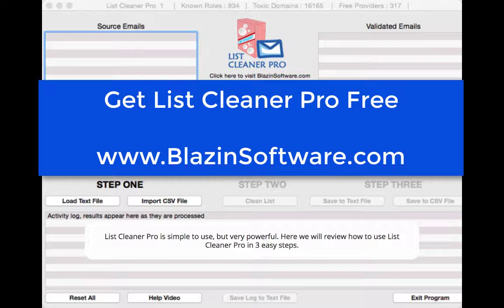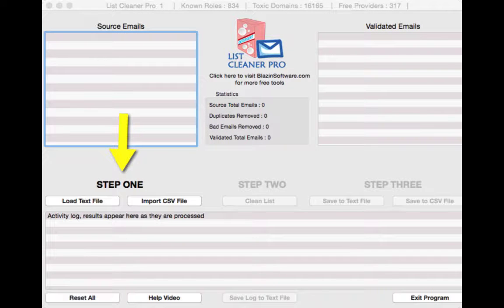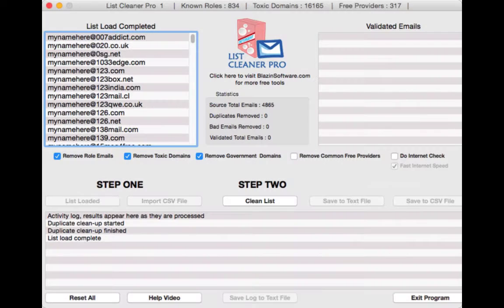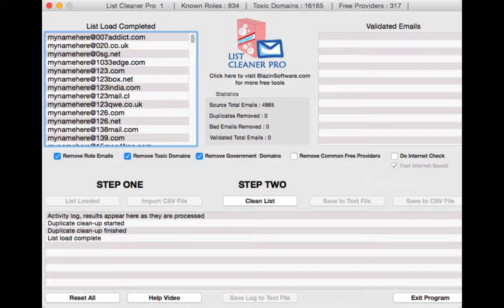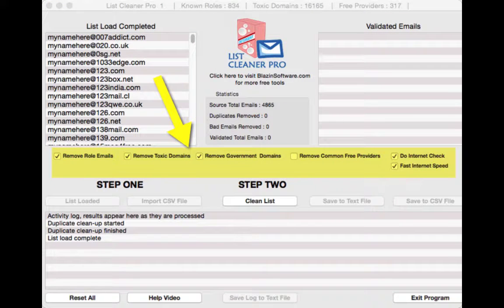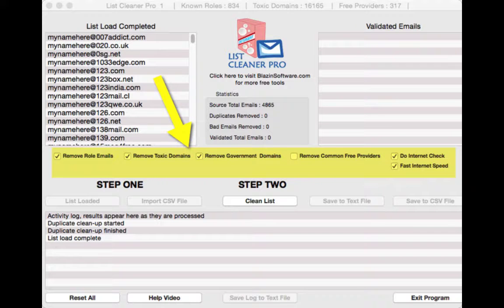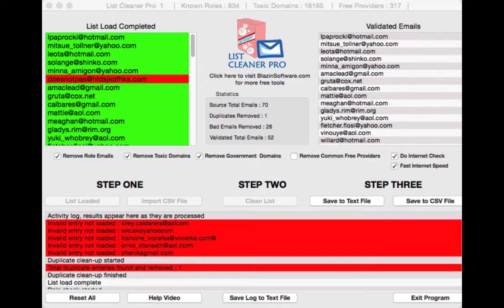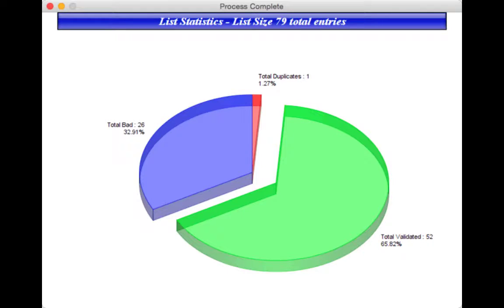List Cleaner Pro Help Video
Quick video on how to use the free email list cleaning software List Cleaner Pro for Windows and Mac